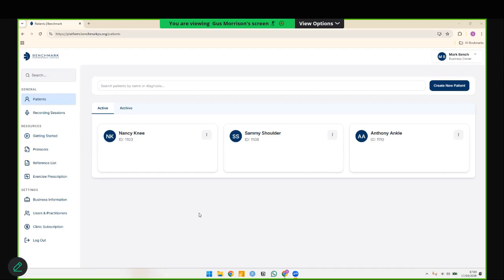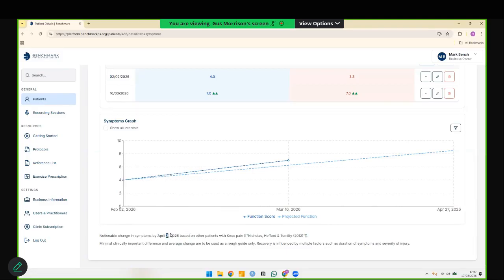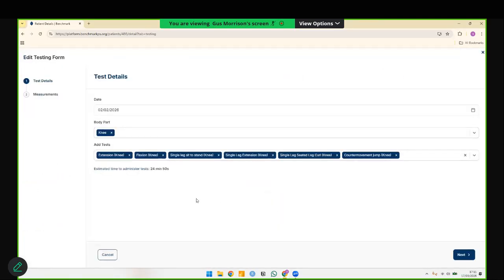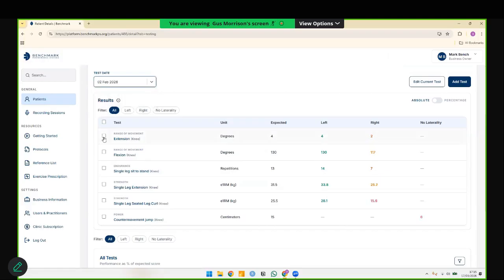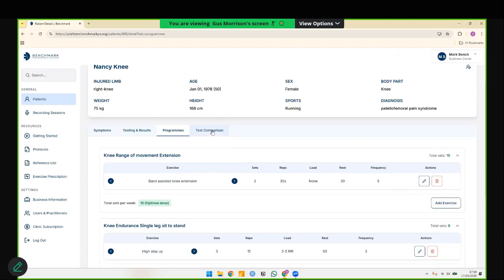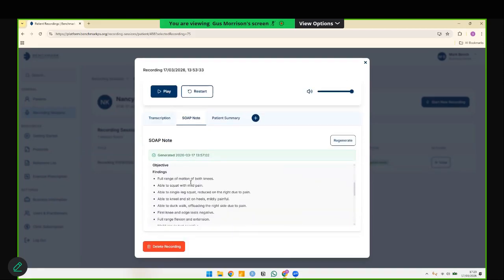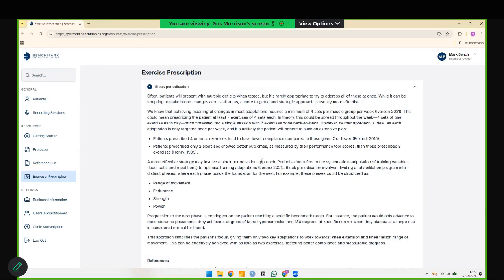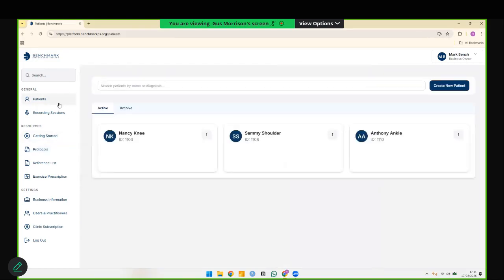Benchmarking Patients in Clinic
Free Online Seminar 17 March   Mar 17 2026